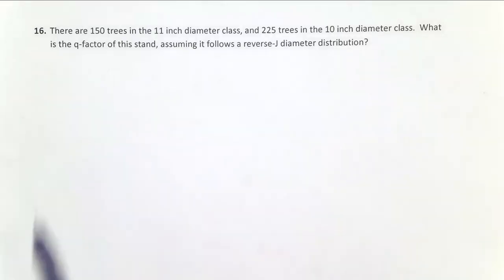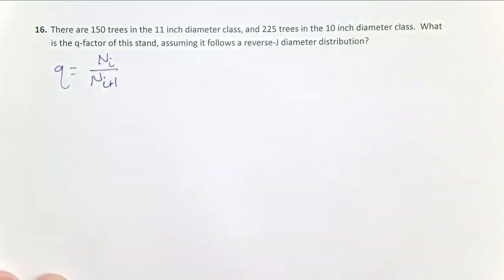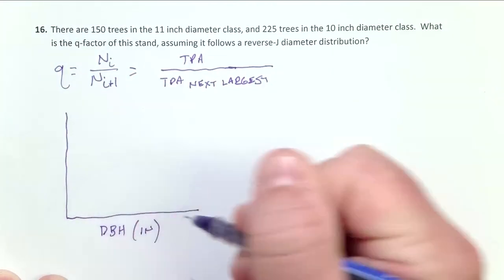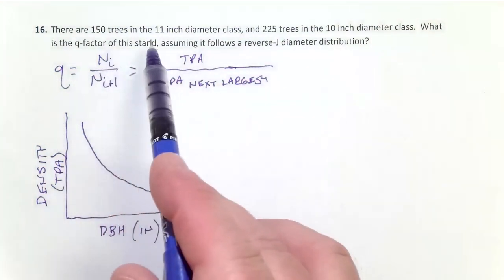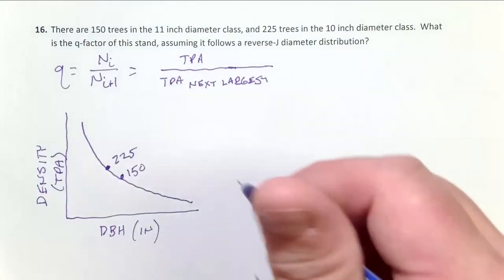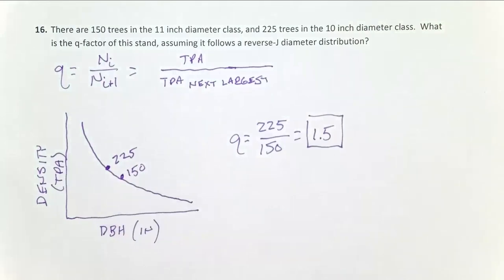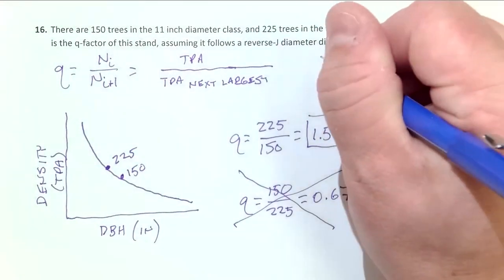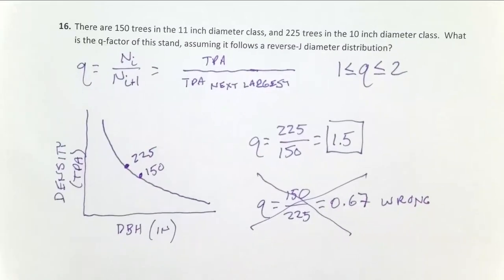Structural Regulation - q-Factor 1